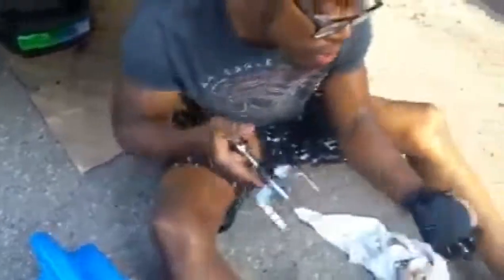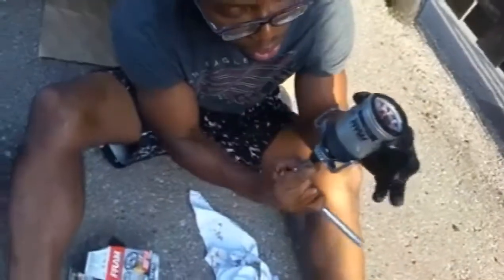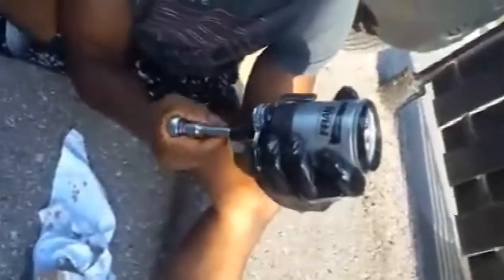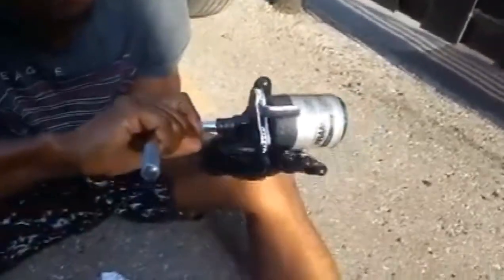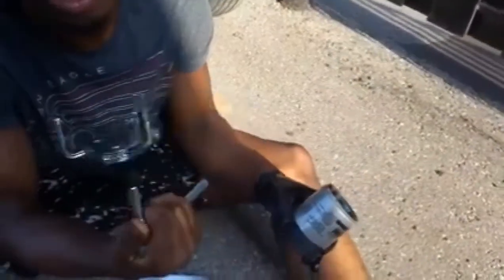Adjustable Oil Filter Removal Wrench Tool